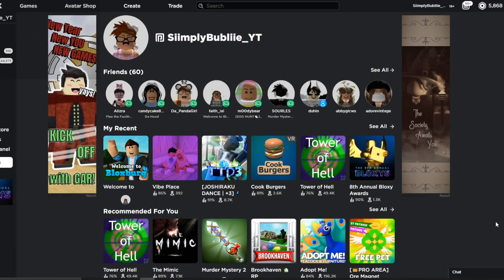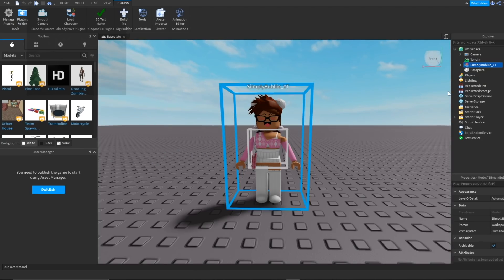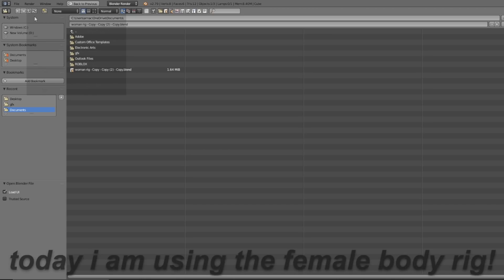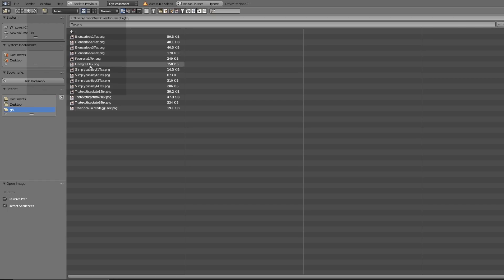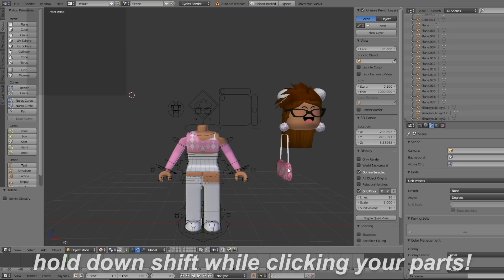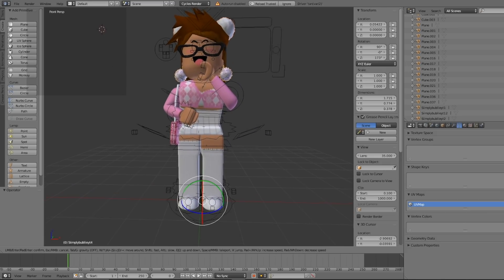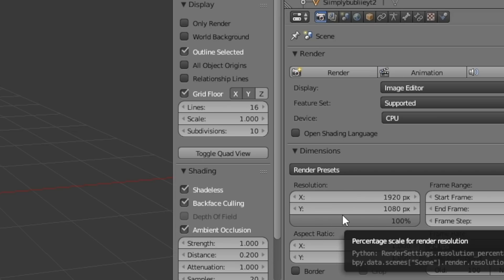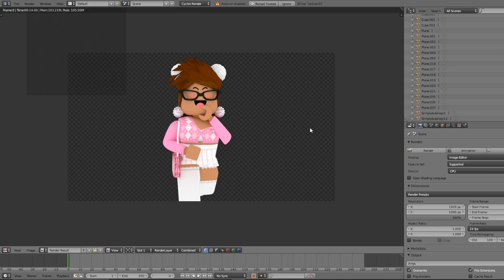HOW I MAKE A ROBLOX GFX USING BLENDER 2.79 (Female Rig)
Hi my bootiful bubbles! Hope this video helped you out! Sorry this is only female rigs, I haven’t used a male one yet!

☆VIDEO SCHEDULE: Wednesdays & Saturdays!☆

I use Final Cut Pro and OBS!